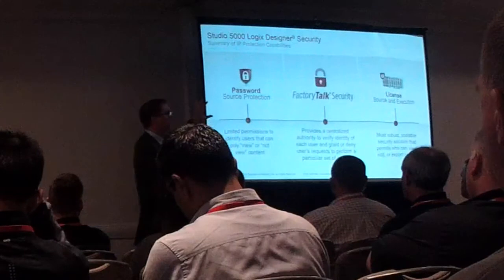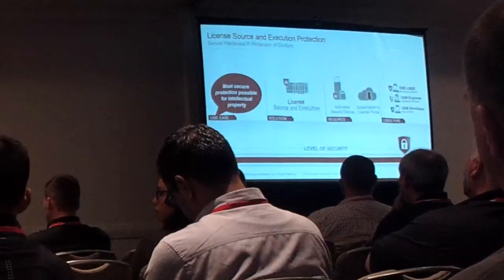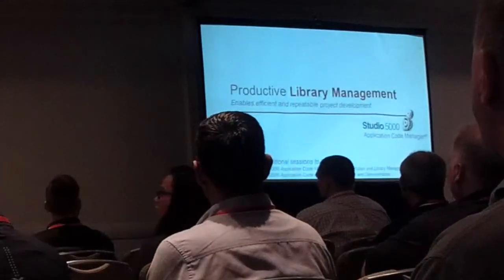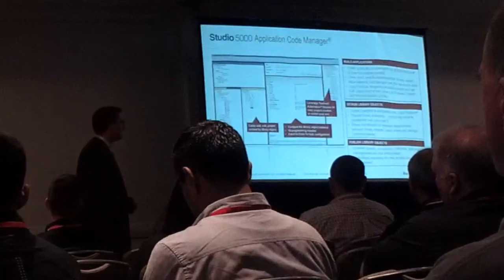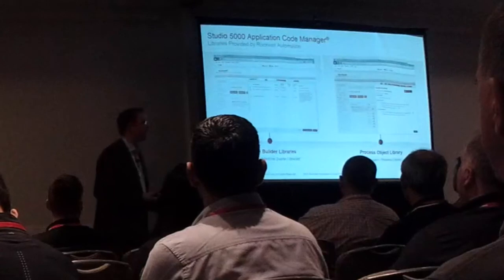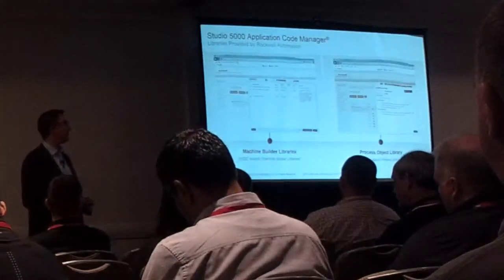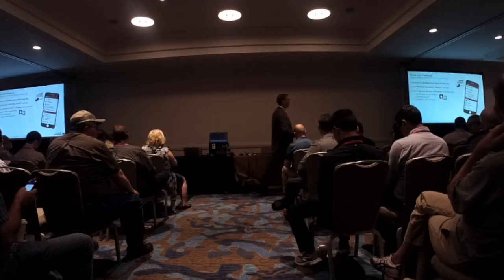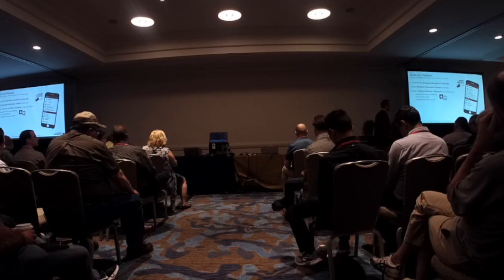SY26 - What's New in the Integrated Architecture® System Software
Attend this session to learn about the latest developments to
the Studio 5000 Automation Engineering & Design Environment.®
Hear where we are going, and how we can help reduce your
engineering time, reduce risk, and increase your productivity.